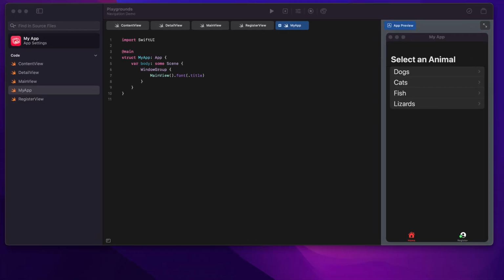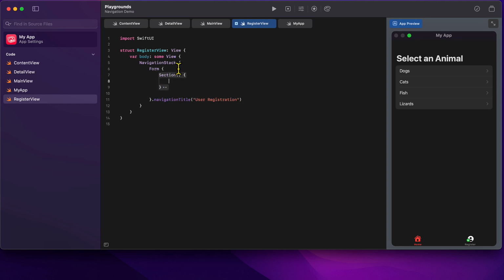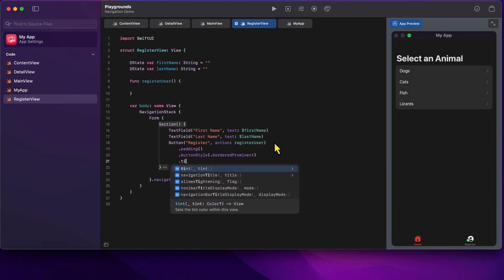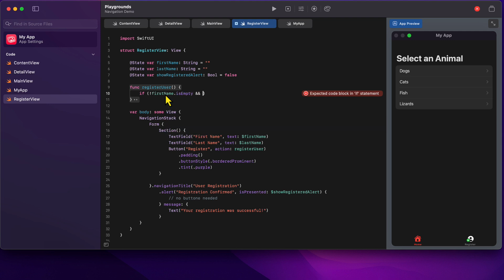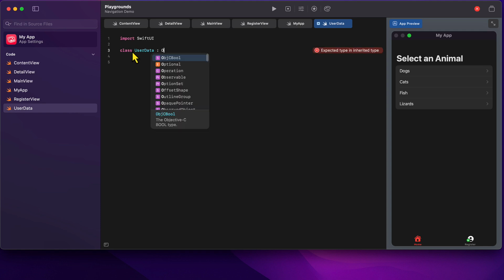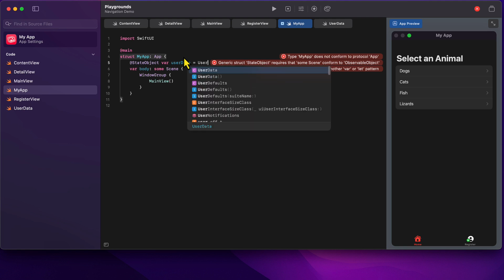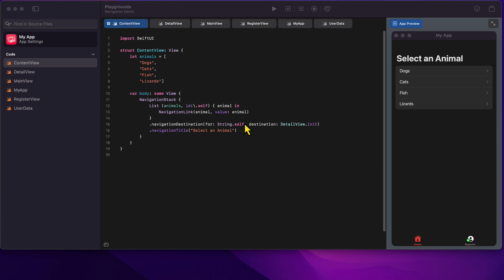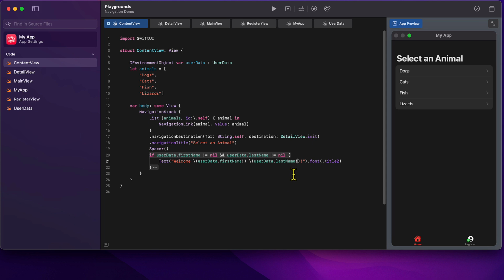Observable & Environment Objects